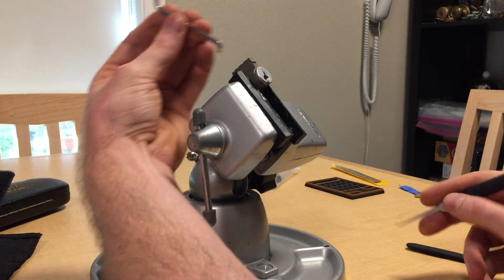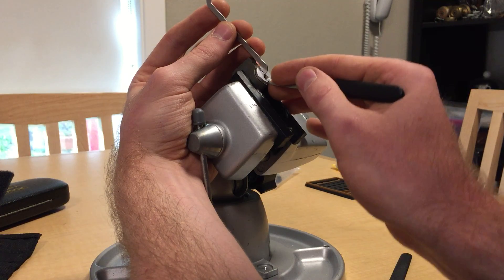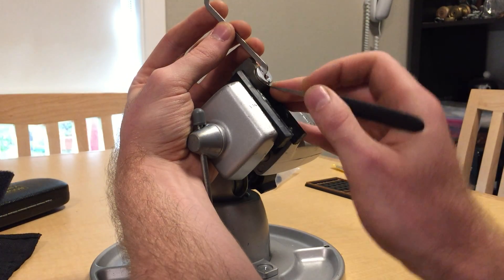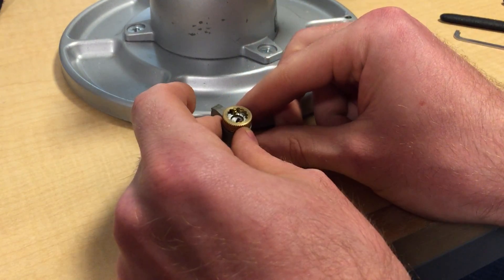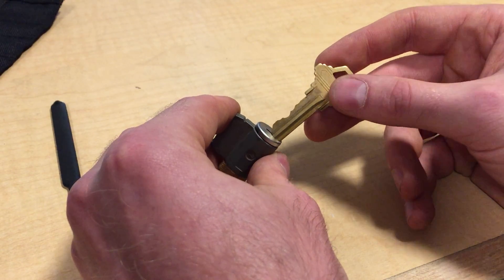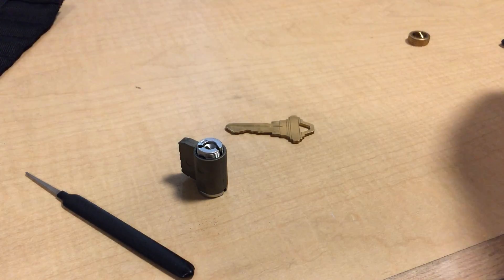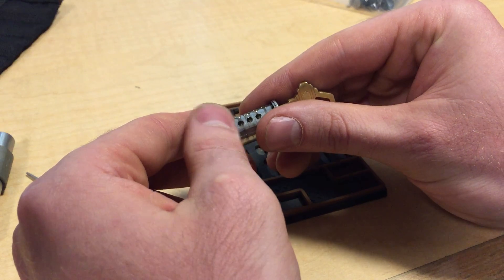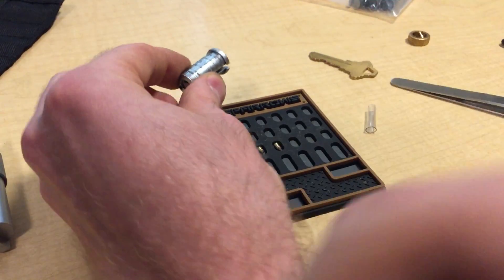challenge mow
mow